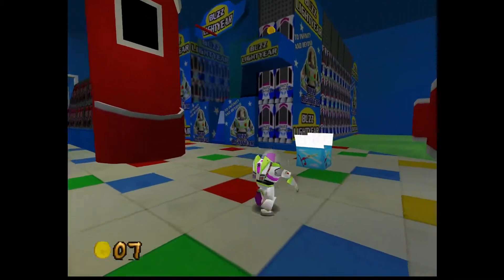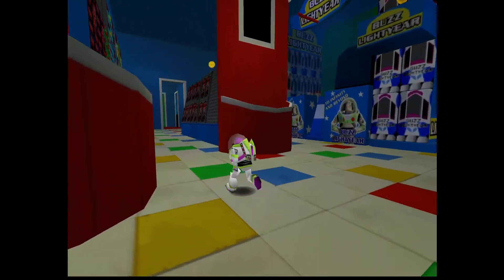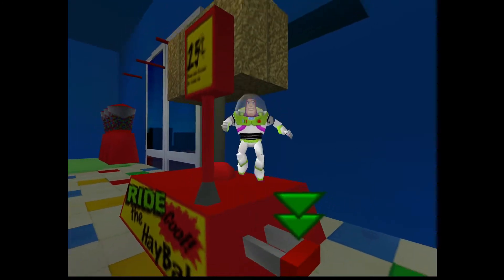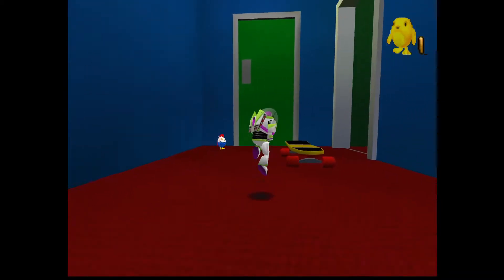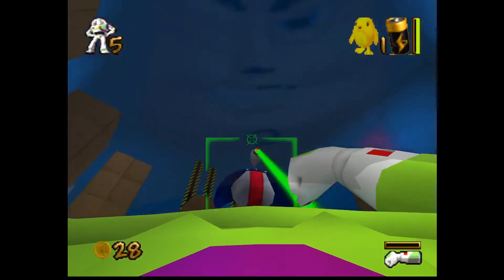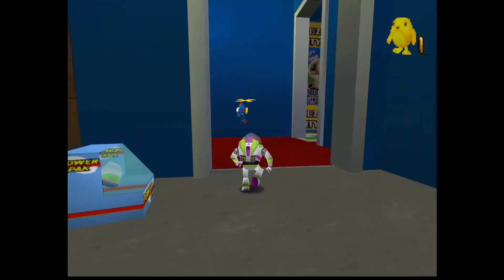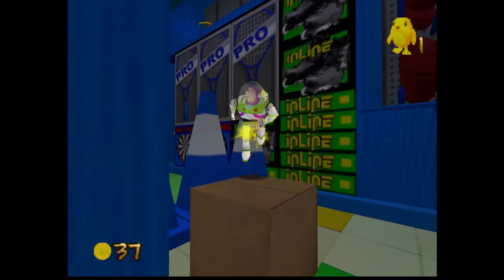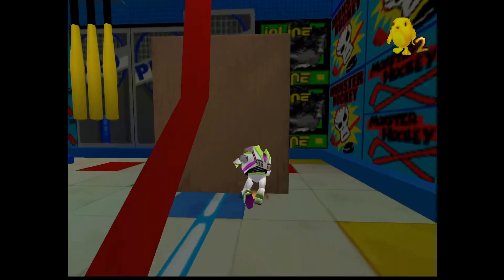Let's Play Toy Story 2 Episode #7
done goofed